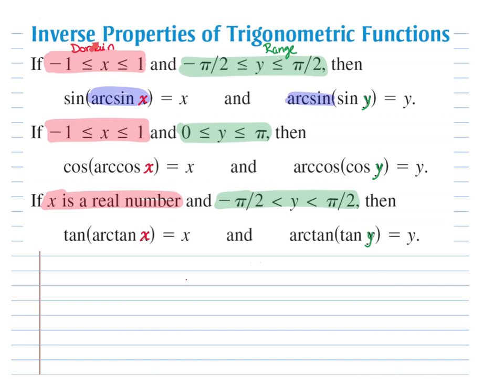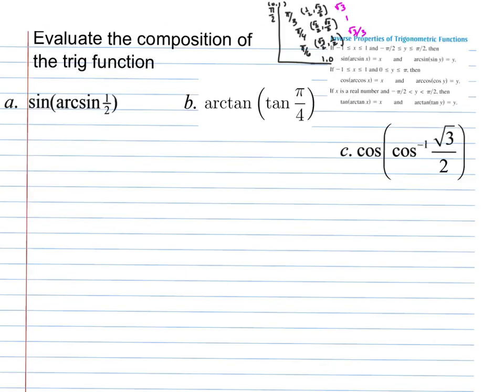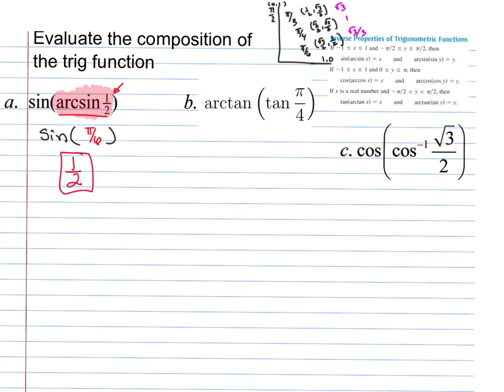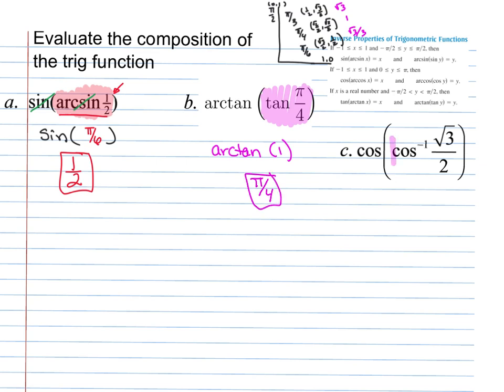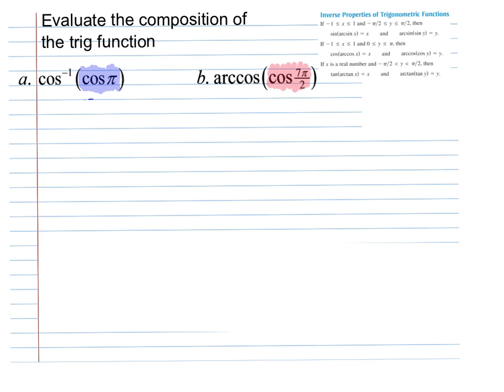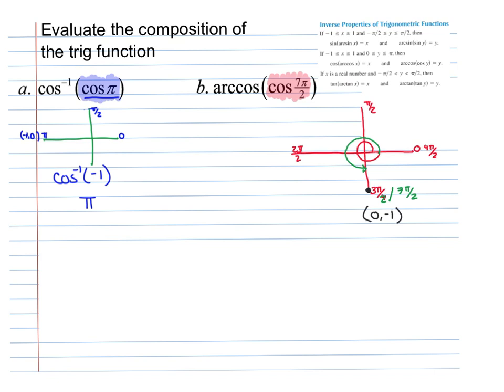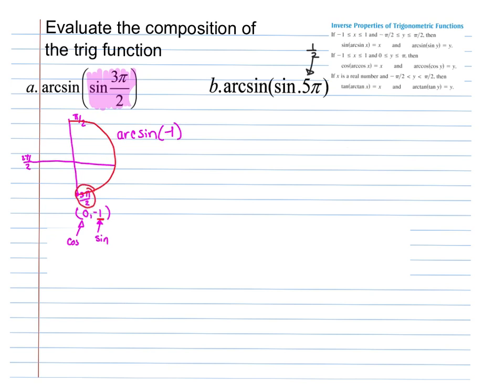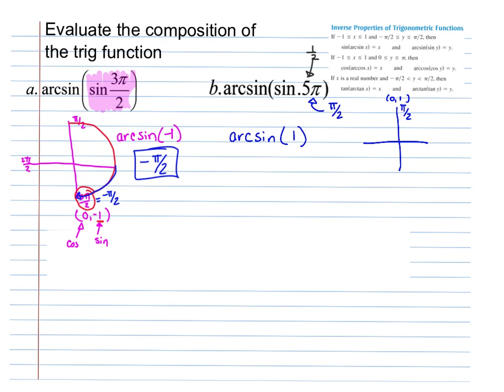Sec 4.7 part 3 Composition of inverse trig function Day 1A